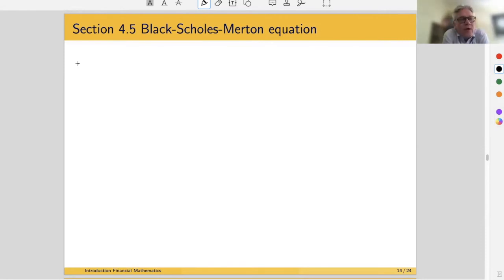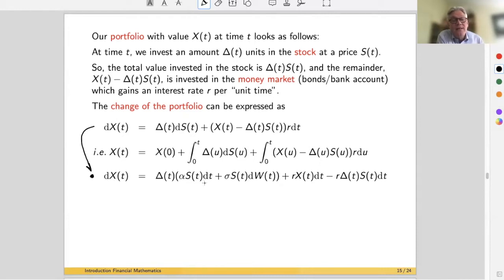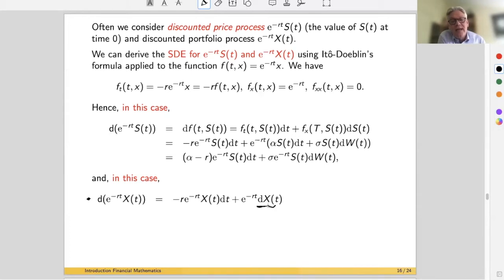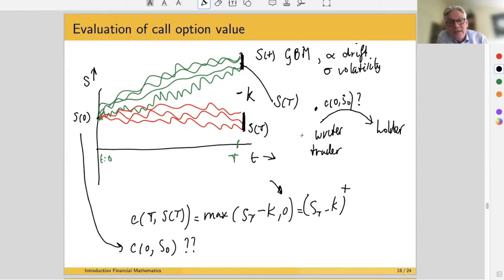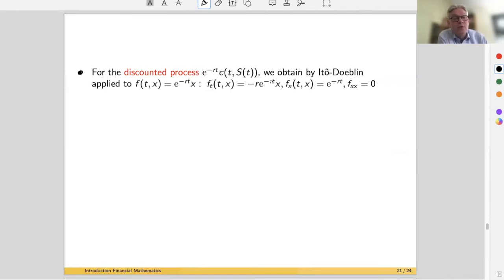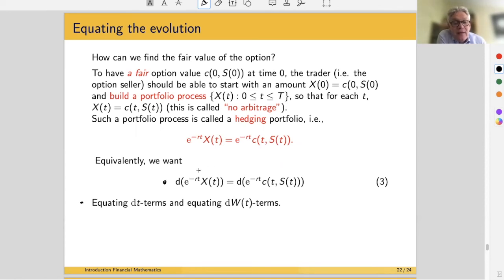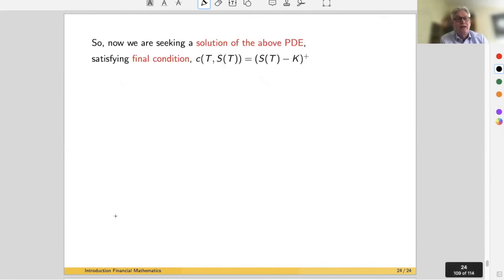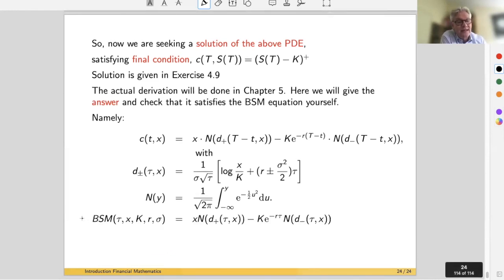vid15 chap4z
Here is a video on Section 4.5, with financial processes.